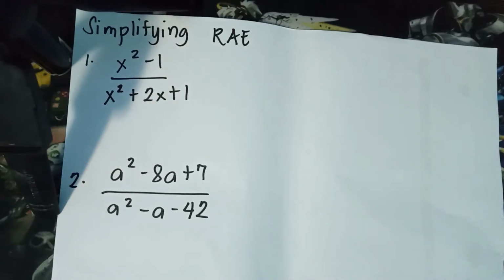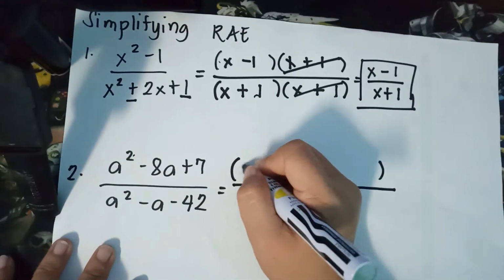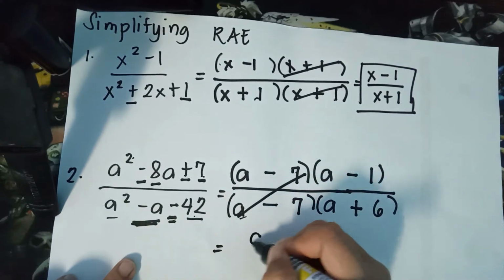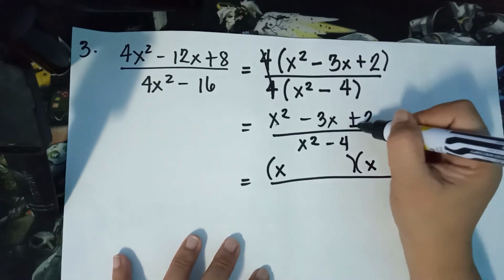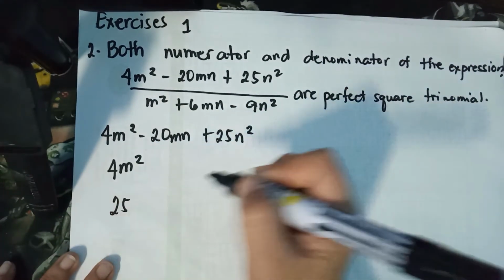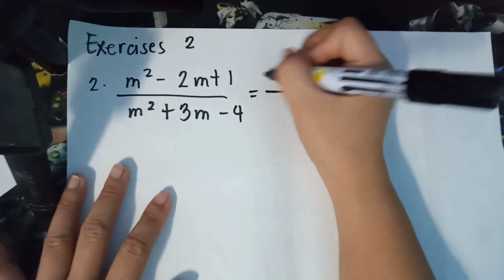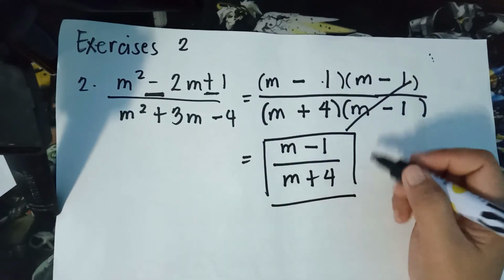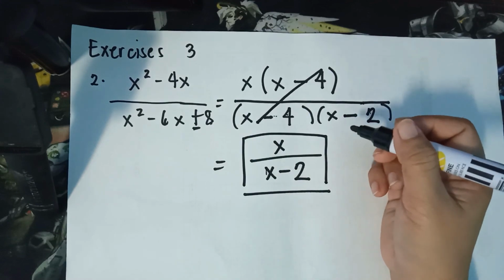Simplifying Rational Algebraic Expression (Trinomial)